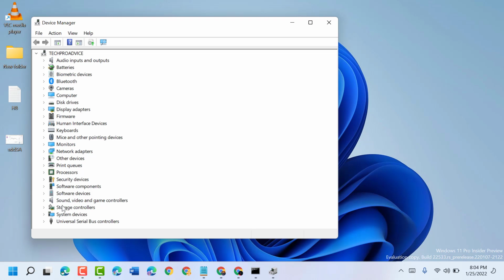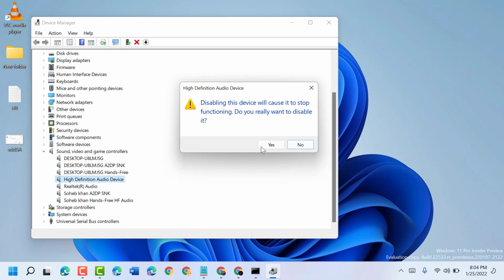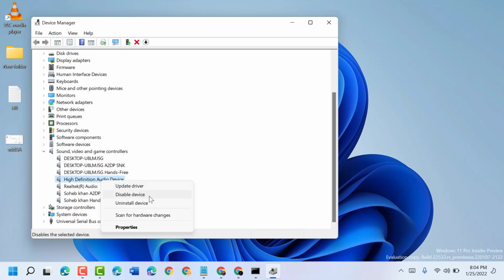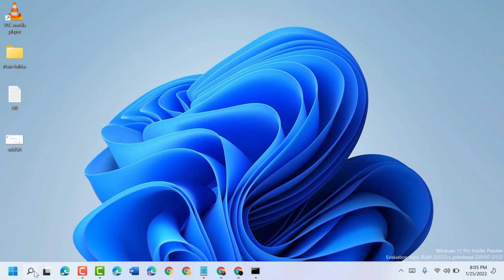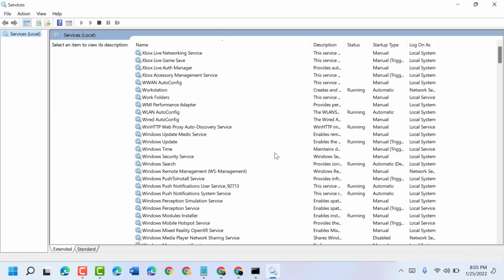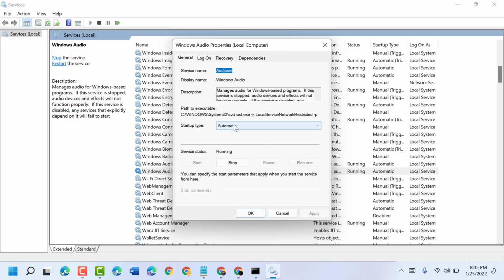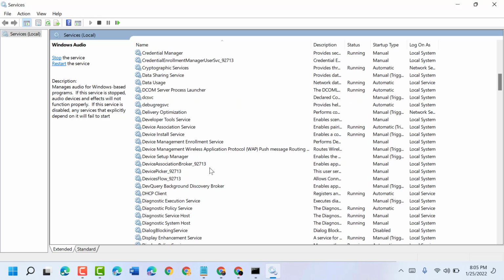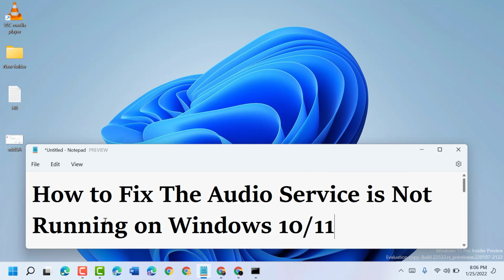How to Fix The Audio Service is Not Running on Windows 10/11